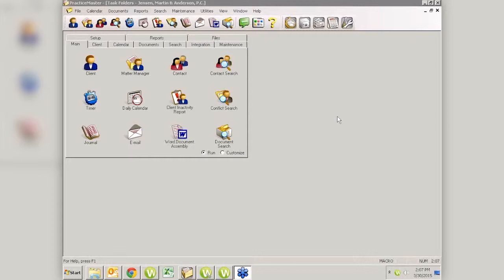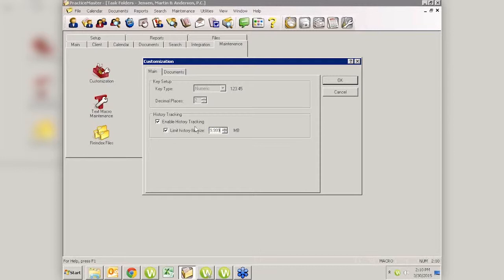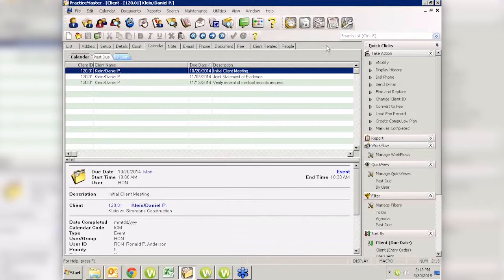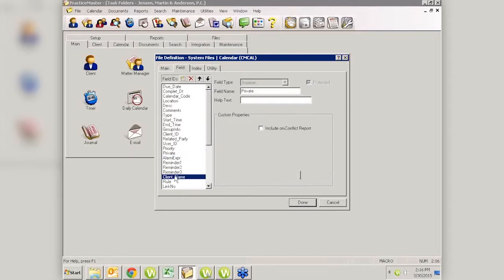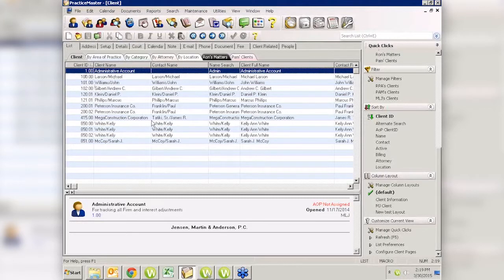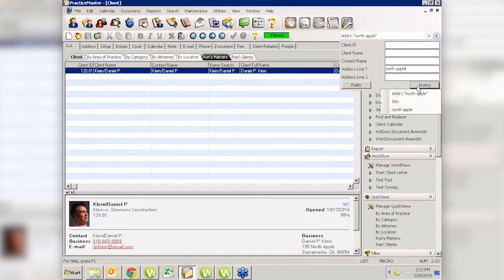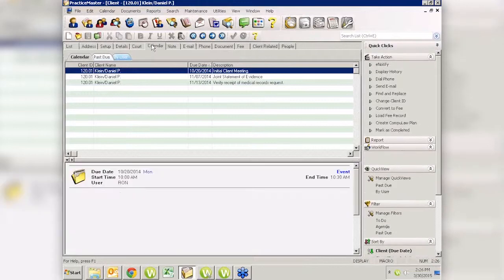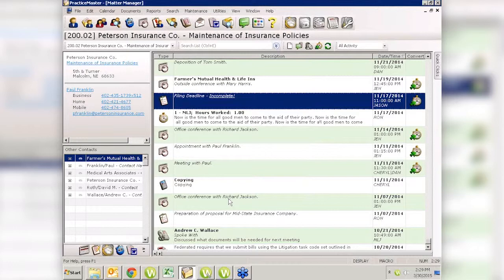Learn about getting around the File List and tracking changes with History Tracking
Join Paul and Mary Jo on Monday, March 30th at 2:00 pm ET as they delve into file lists and history tracking.

Some people just go to a list of clients and start typing the client ID, but others have learned that you can search by ANY field, sort any way you want, and even list active cases only - with the click of a button. Once you know some of the secrets of getting around the file list, you too can zero in on the right matter (or email or note) quickly and efficiently. Paul will talk about all the different ways to navigate the file list..

Mary Jo will look at the History Tracking feature that allows users to see who changed what, when they changed it, and what it was before they changed it (and before that, and before that)!